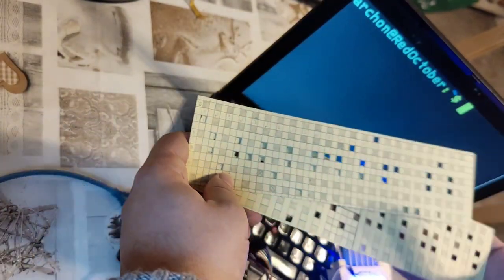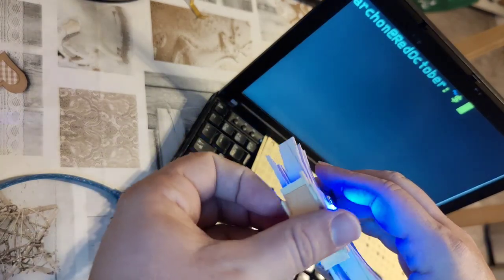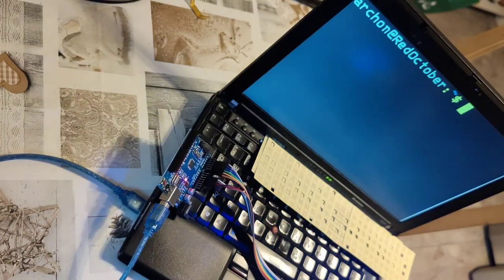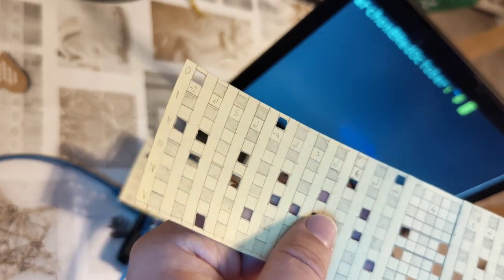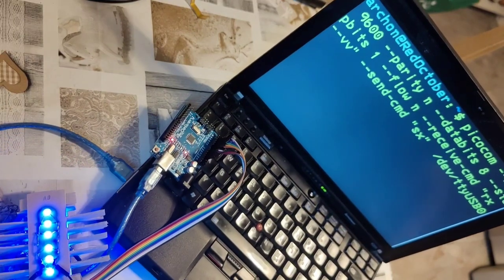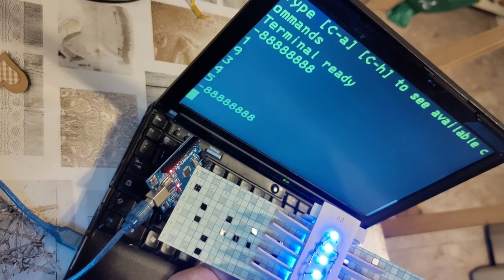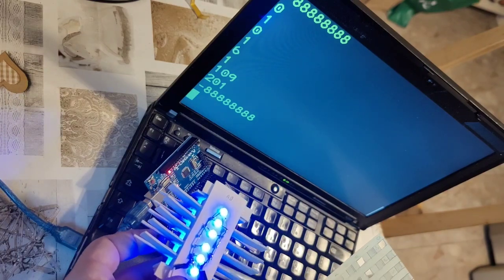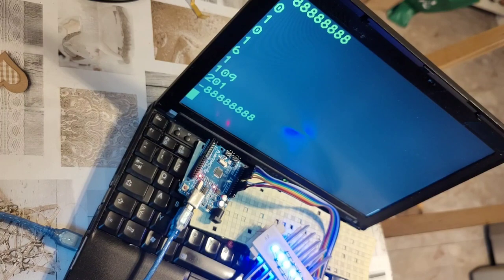Retrofuturism: Arduino mainframe with punch cards, 1950s style, running 1V0-Tz-III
Time to use Arduino as a mainframe as in the 1950s! In this second one of the four retro punchcard adventures, punch cards are not merely "read" with info "shown", but used to really control an Arduino punch card computer (based on a variant of the 1V0 programming language / virtual machine presented elsewhere here; some episodes regarding it are yet to come; what is special about it is that I/O is numbers only, including the language operators), with the laptop merely serving a output screen of the Arduino, but not being otherwise involved in the computation. The "program" is merely to add two numbers situated at two addresses, storing the result at a third address. A new, improved punched card reader for Arduino UNO is shown. Having made a mistake, one of the cards even has an actual "patch". The code for the sketch is available on GitHub